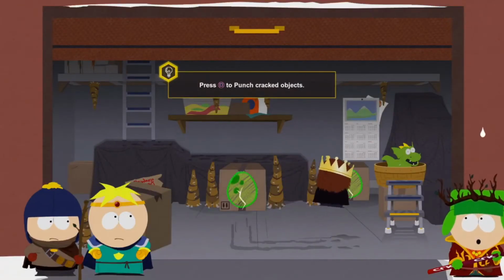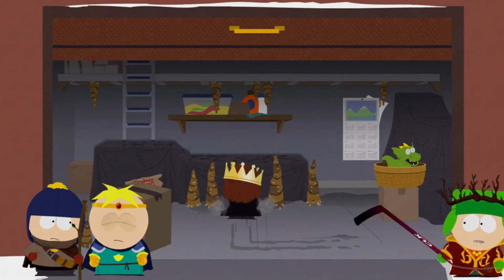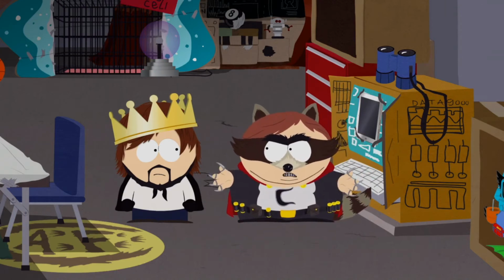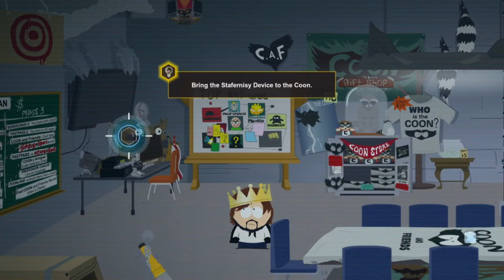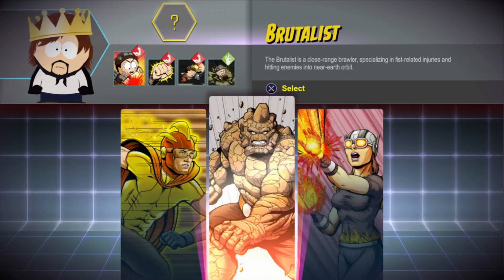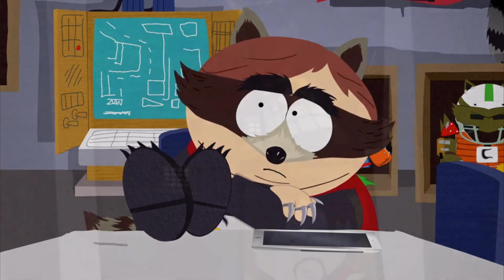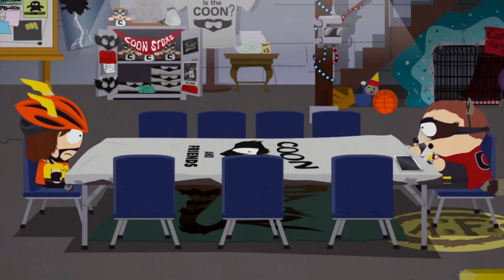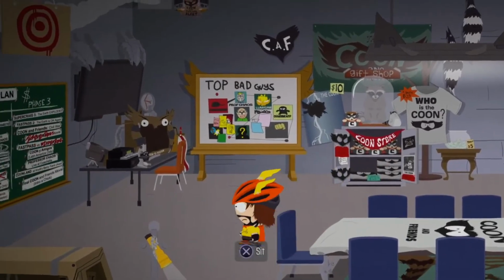South Park: The Fractured But Whole Review!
What's up YouTube! Join Scott from The STS Guys as he plays through the first 30 minutes of the latest South Park game, The Fractured, But Whole! Scott also provides his thoughts and overall rating, should you pick up this game? Check out the video to find out!

Don't forget to check out our 200 subscriber giveaway on our main channel